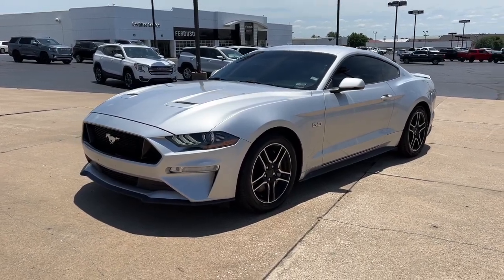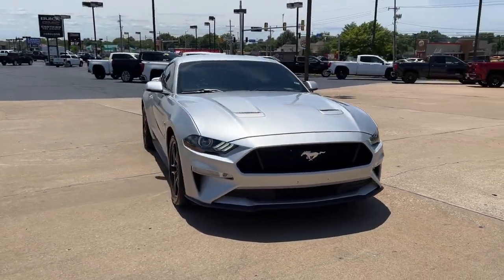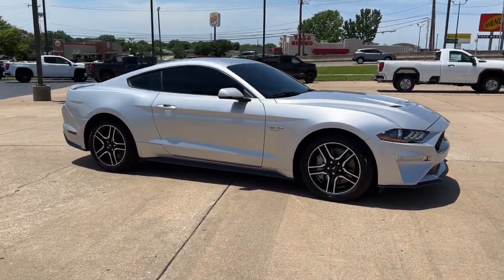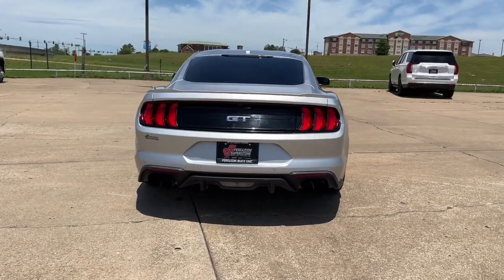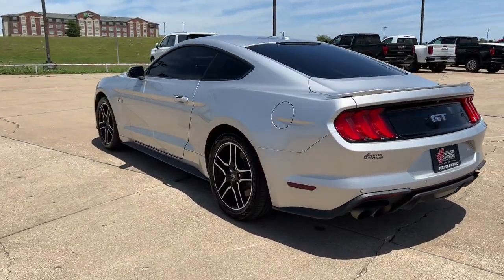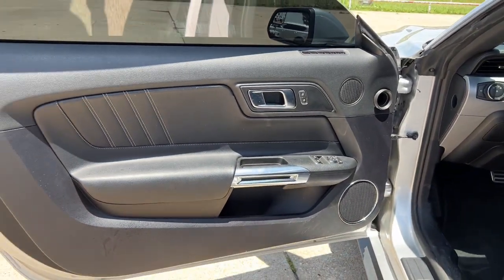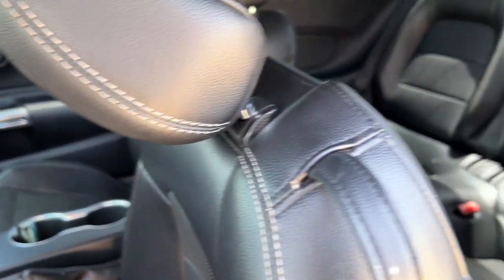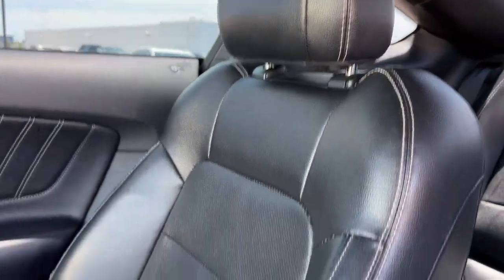2019 Ford Mustang Tulsa, Broken Arrow, Owasso, Bixby, Green Country, OK X9440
Silver Used 2019 Ford Mustang available in Broken Arrow, Oklahoma at Ferguson Superstore. Servicing the Tulsa, Owasso, Bixby and Green Country, OK area.

Ferguson Superstore
1601 N Elm Place

Recent Arrival!***NO ACCIDENT HISTORY***, ***LEATHER***, ***BLUETOOTH***, ***KEYLESS ENTRY***, ***FULLY RECONDITIONED***, ***LOCAL TRADE***, Mustang GT, 5.0L V8 Ti-VCT, Silver.Awards:* 2019 KBB.com 10 Coolest Cars Under $30,000At Ferguson, we are Upfront and Simple. We offer our best price to everyone, the first time. The only additional fee you pay is a $379 documentation charge.
ENGINE: 5.0L TI-VCT V8  (STD),Rear Wheel Drive,Power Steering,ABS,4-Wheel Disc Brakes,Brake Assist,Locking/Limited Slip Differential,Aluminum Wheels,Tires - Front Performance,Tires - Rear Performance,Wheel Locks,Power Mirror(s),Rear Defrost,Intermittent Wipers,Variable Speed Intermittent Wipers,Rear Spoiler,Daytime Running Lights,Automatic Headlights,LED Headlights,Fog Lamps,AM/FM Stereo,MP3 Player,Steering Wheel Audio Controls,Auxiliary Audio Input,Pass-Through Rear Seat,Rear Bench Seat,Adjustable Steering Wheel,Trip Computer,Leather Steering Wheel,Keyless Entry,Power Door Locks,Keyless Start,Keyless Entry,Power Door Locks,Cruise Control,A/C,Power Driver Seat,Power Passenger Seat,Cloth Seats,Bucket Seats,Driver Adjustable Lumbar,Auto-Dimming Rearview Mirror,Driver Vanity Mirror,Passenger Vanity Mirror,Driver Illuminated Vanity Mirror,Passenger Illuminated Visor Mirror,Floor Mats,Keyless Start,MP3 Player,Bluetooth Connection,Telematics,Auxiliary Audio Input,Smart Device Integration,Requires Subscription,Power Windows,Power Door Locks,Trip Computer,Security System,Engine Immobilizer,Traction Control,Stability Control,Traction Control,Front Side Air Bag,Rear Parking Aid,Tire Pressure Monitor,Driver Air Bag,Passenger Air Bag,Front Head Air Bag,Rear Head Air Bag,Passenger Air Bag Sensor,Knee Air Bag,Driver Restriction Features,Back-Up Camera